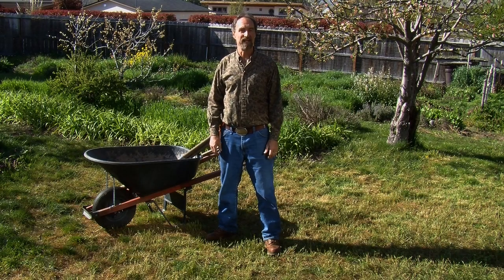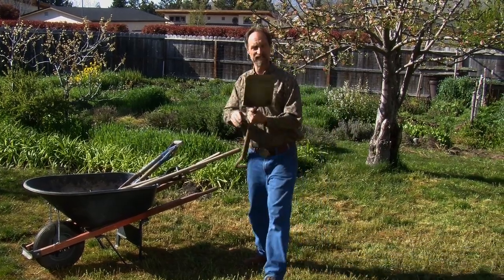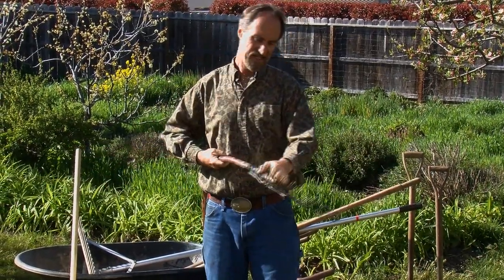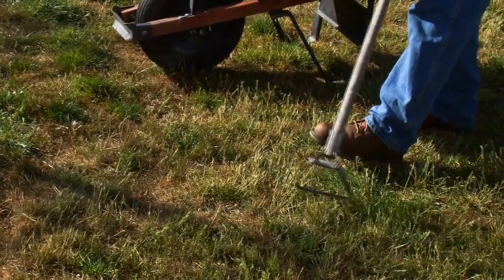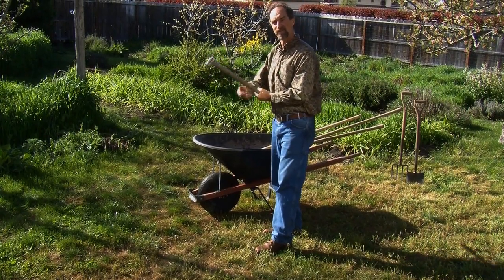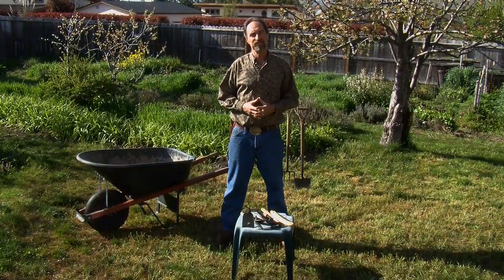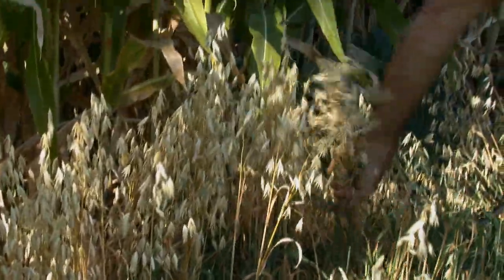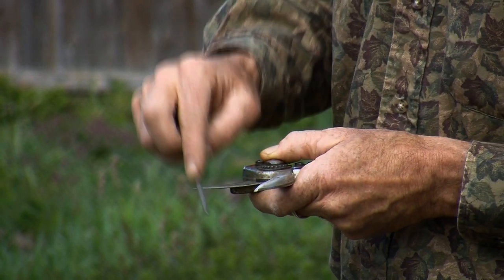#1 Tools for Backyard Gardening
Learning to grow your own food is not only healthier it's more economical and better on the environment. This is the first in a 9 part series by master gardener/farmer, Scott McGuire, called Backyard Sustainable Gardening. Using the right tools helps to create the garden of your dreams is much easier from the start. Check out what Scott recommends.

#1 Tools
#2 Soil Building
#3 Composting
#4 Preparing a Garden Bed
#5 Greenhouse & Nursery
#6 Transplanting and Sowing
#7 Off-Site Sustenance Garden
#8 Community Support
#9 Co-Creative Gardening

Side note:
Scott also composed and performed all background music in the series.